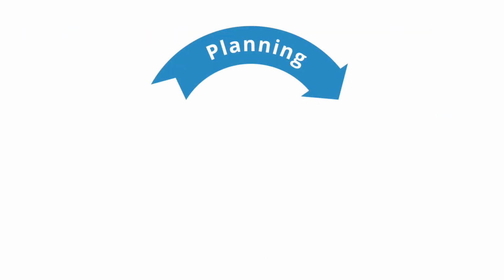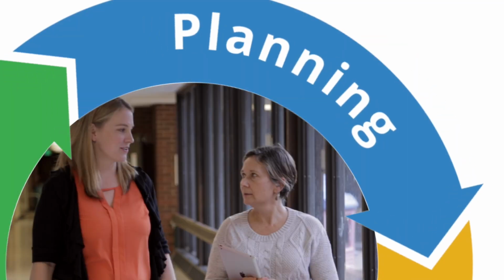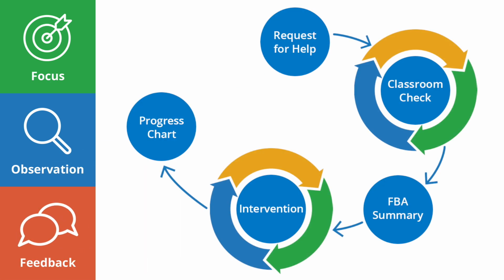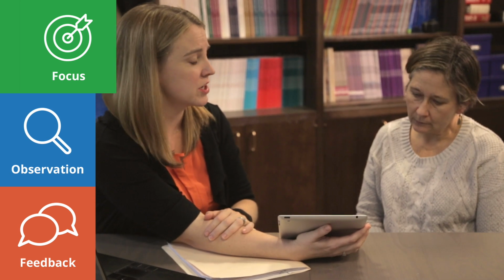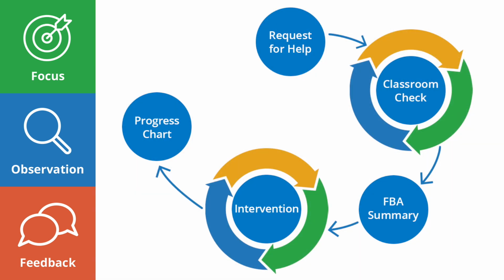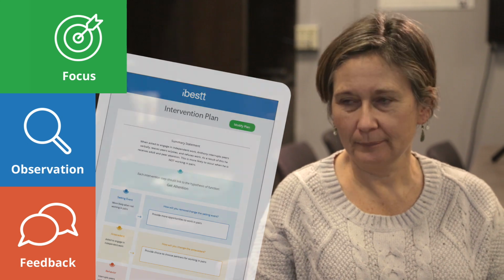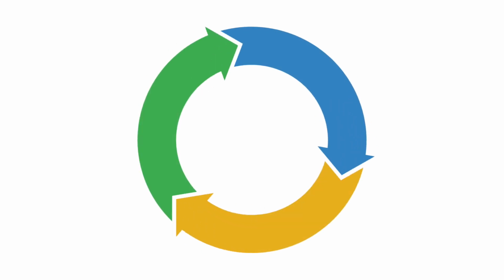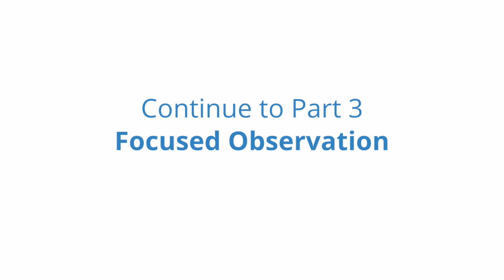Behavior Coaching Basics - Planning Meeting